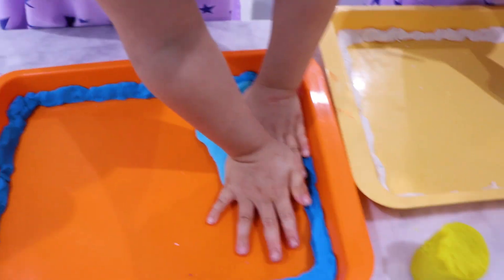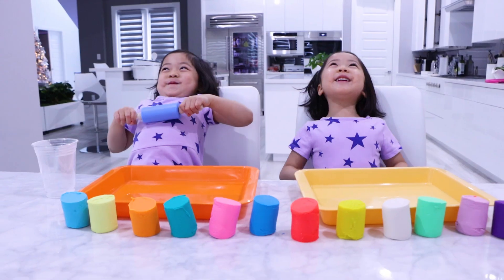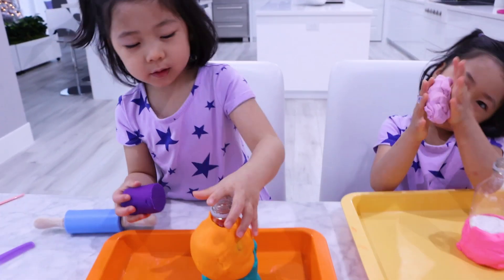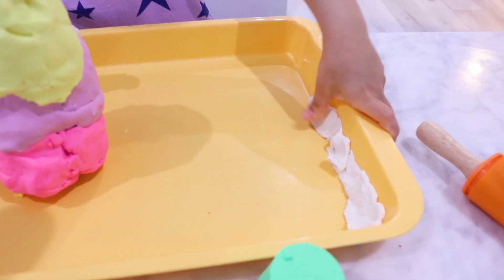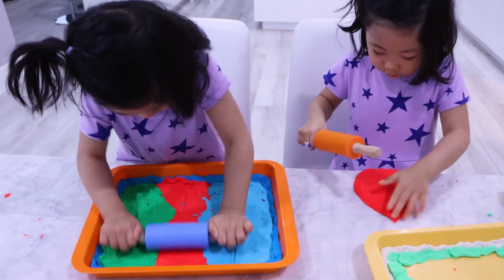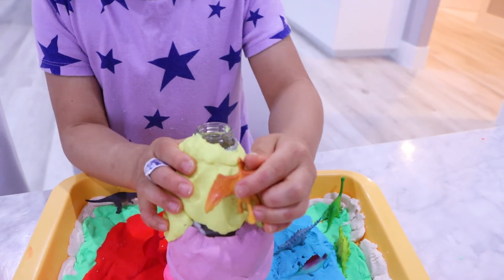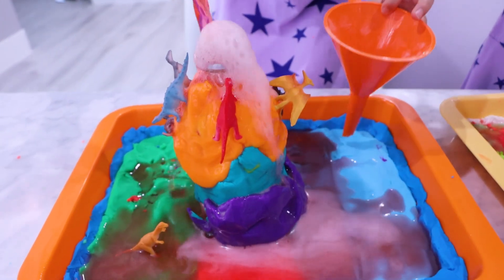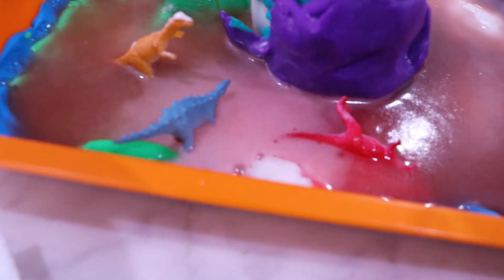How to make a homemade Volcano Baking Soda and Vinegar experiments easy DIY!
How to make  a homemade Volcano Baking Soda and Vinegar experiments easy DIY for kids with Emma and Kate!